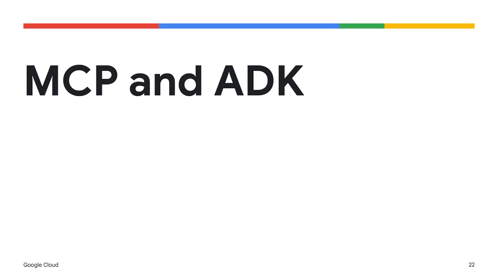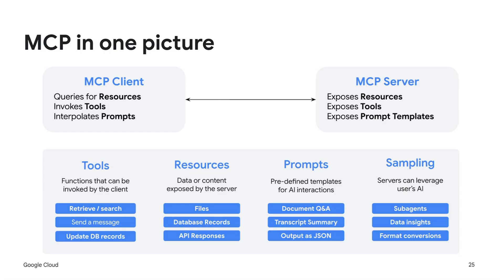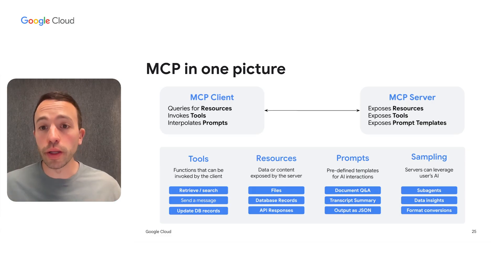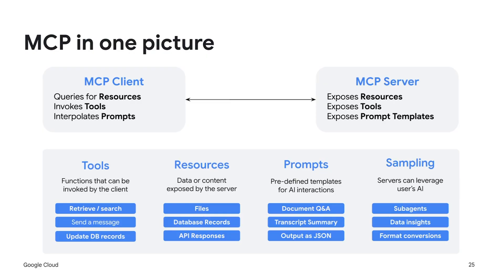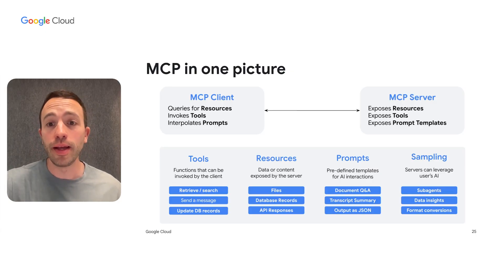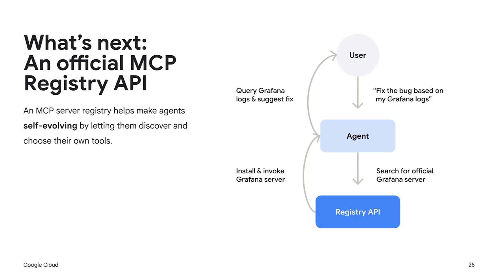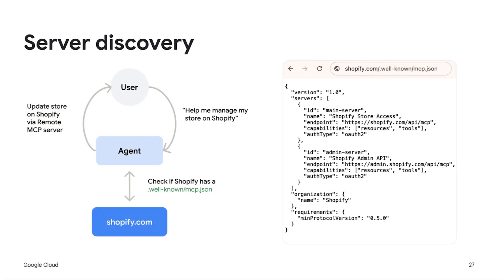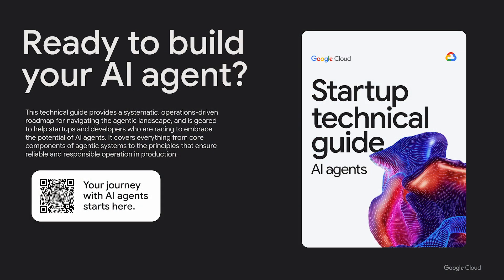What is the Model Context Protocol (MCP)? An Expert Explanation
Start building your own AI agents with the Startup technical guide: AI agents, learn to build from prototype to deployment.

Go deeper into the architecture of modern AI Agents with this special segment from the "Building Agents with Claude on Vertex AI," a webinar presented by experts from Google Cloud and Anthropic.

In this video, Elie Shoppik, Head of Technical Training at Anthropic, breaks down the Model Context Protocol (MCP). You'll get an overview of the standard that enables agents to be more effective and trustworthy.

🔧 In this deep dive, you'll learn:
- Standardizing Connections: Understand what MCP is and how it acts as a universal interface between AIs and tools.
- Building Efficiently: Learn the "build once, reuse anywhere" benefit of MCP for tool integrations.
- Understanding the Architecture: See how MCP uses a client-server model to function.
- Solving for Trust: Explore how agents can verify tools and operate securely.
- Implementing the Solution: Discover how Server Discovery provides context to improve agent accuracy and safety.

Presented by: Elie Schoppik, Head of Technical Training, Anthropic

▶️ Watch the full, original webinar, "Building Agents with Claude on Vertex AI," on Google Cloud OnAir

What are your thoughts on having an open standard like MCP for the future of AI agents?